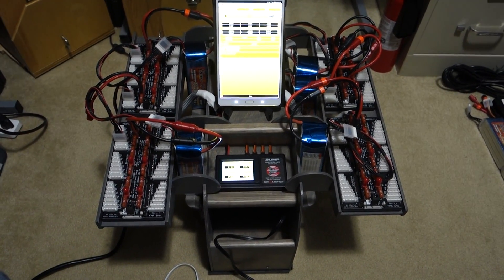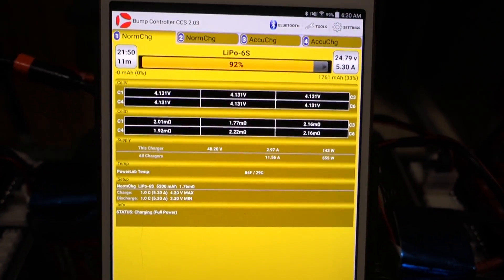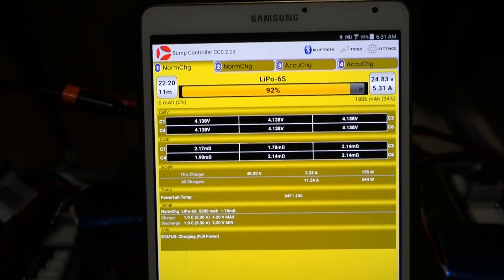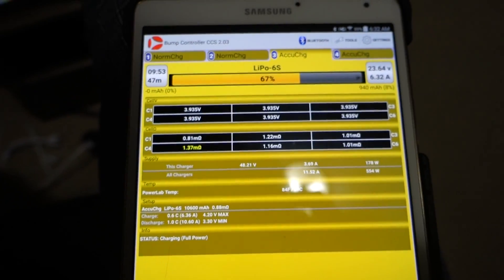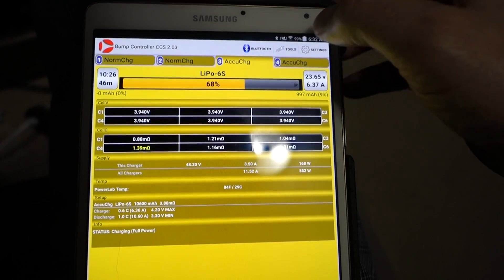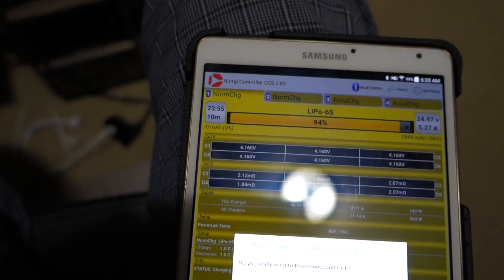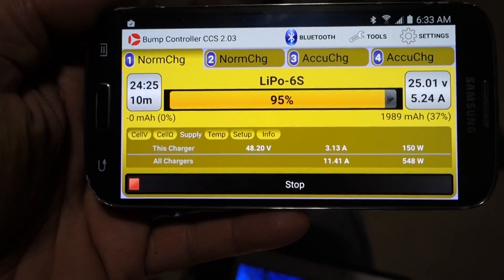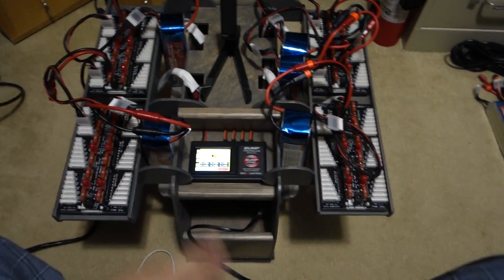Bump Controller with Android Application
Trying out the freshly released Android Bump Software controlling 2 x  Dual PL8's.